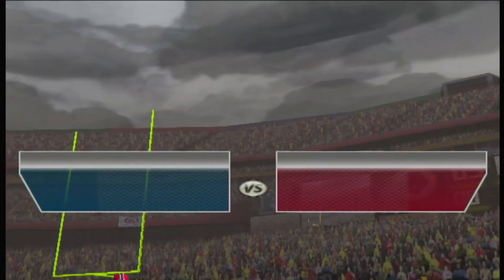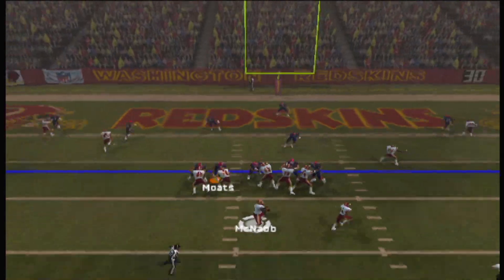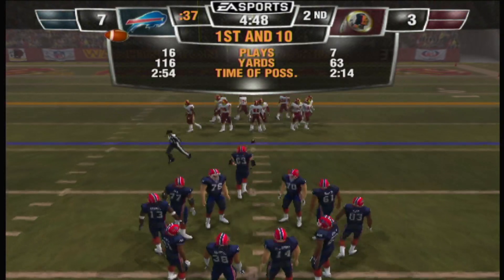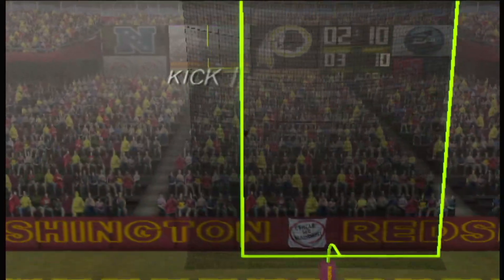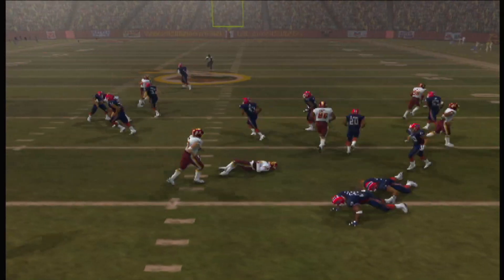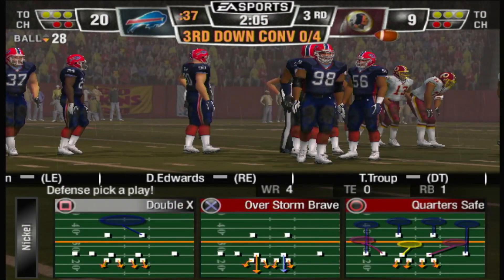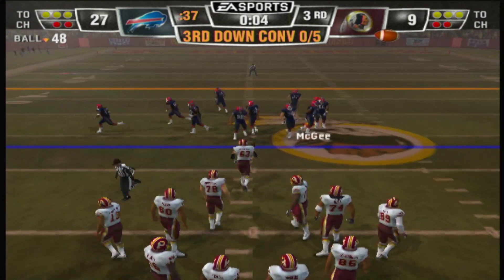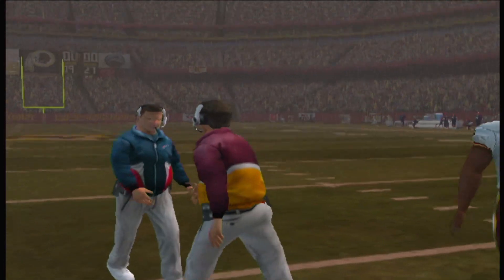Madden NFL 12 (PS2) bills vs redskins